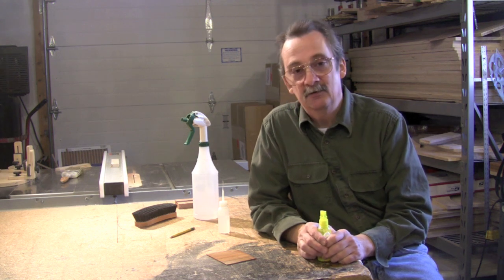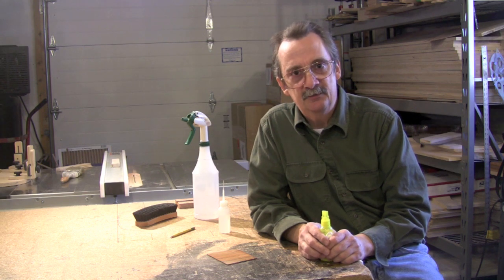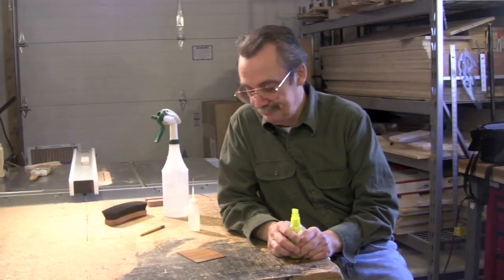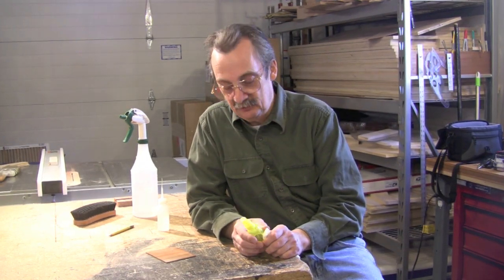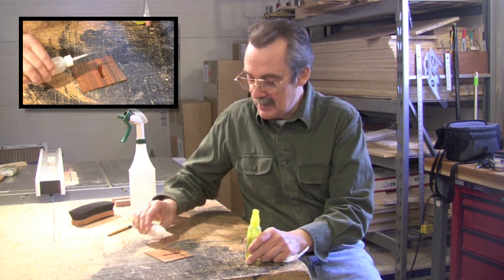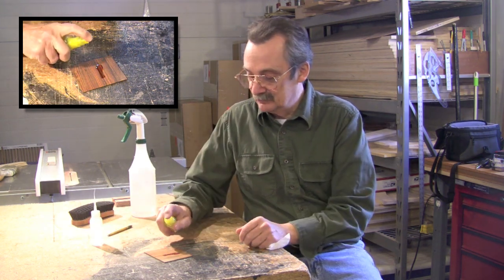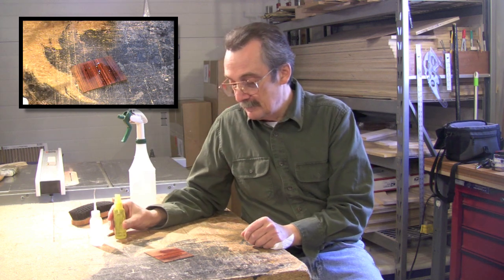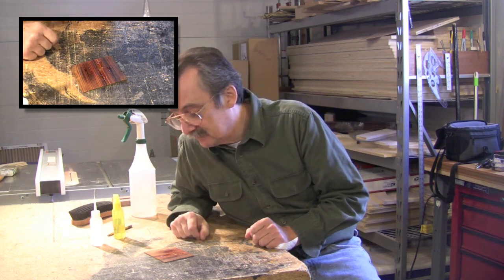Blues Creek Guitars Quick Tips - Super Glue and Activator.mov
Blues Creek Guitars presents another Quick Tip Video: Super Glue and Activator